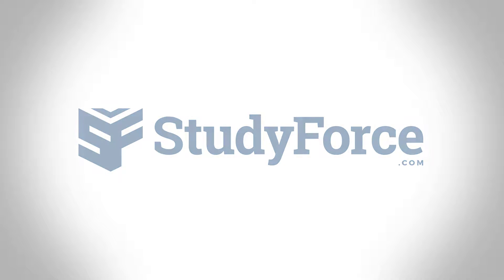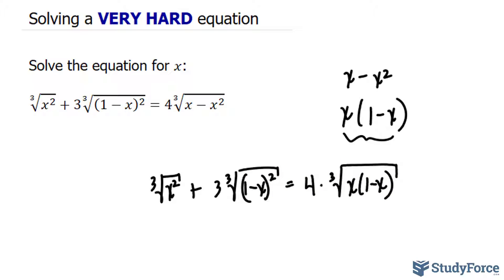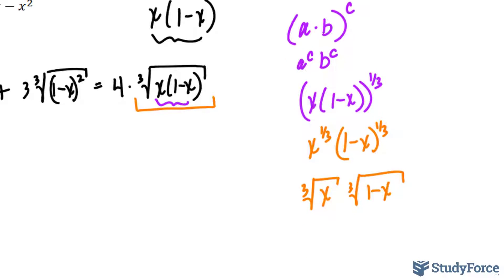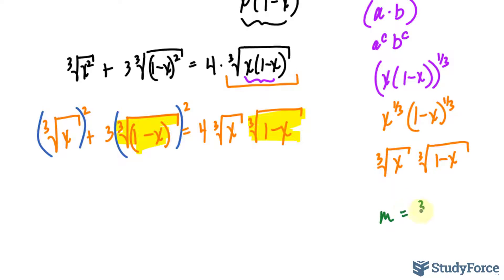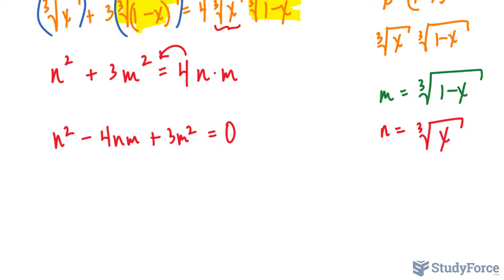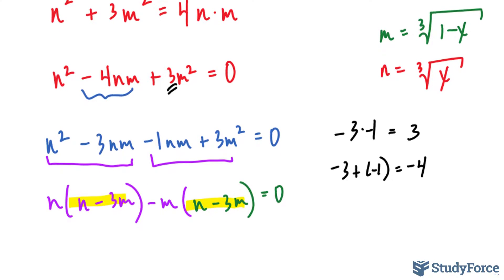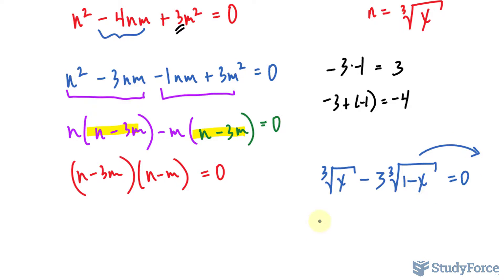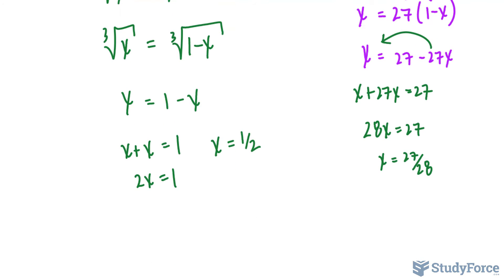Solving a VERY HARD equation